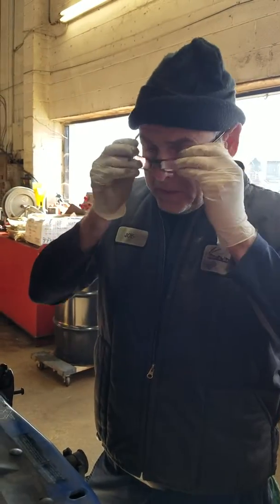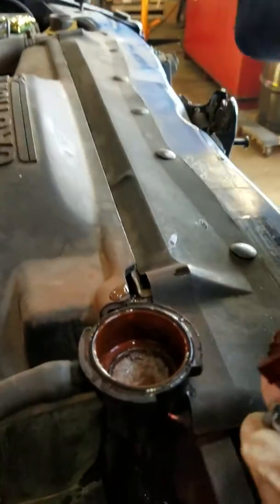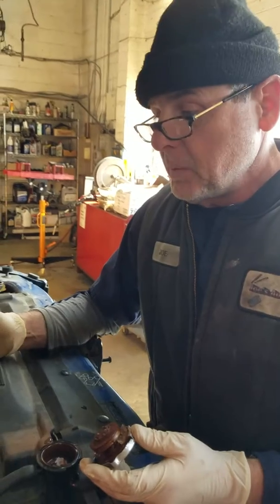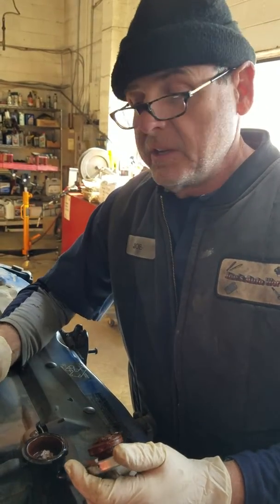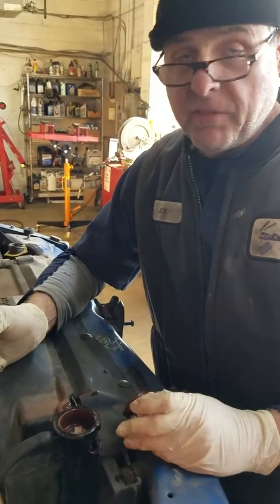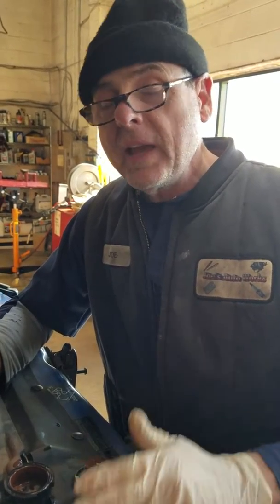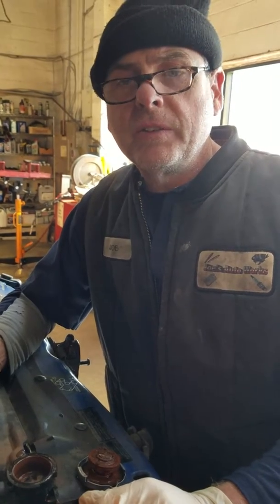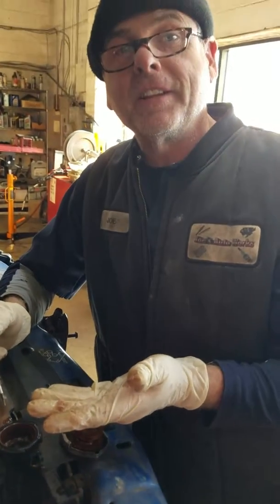Joe's UH-OH! Frozen Slurpee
In this episode, Joe finds frozen water in his customers cooling system. Don't let this happen to you on very cold days!
If your car is 5-8 years old and 50 -100K miles, get your cooling system serviced.

Like what you see? Follow our channel!
In the NOVA/D.C. area? Come visit Joe at Joe’s Auto Works!
45000 Underwood Lance, Unit G Sterling VA 20166